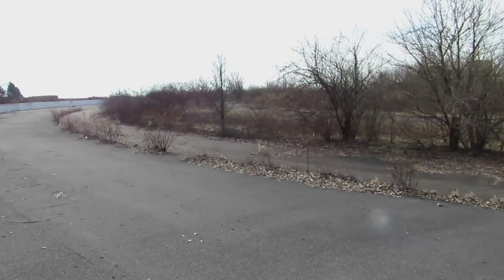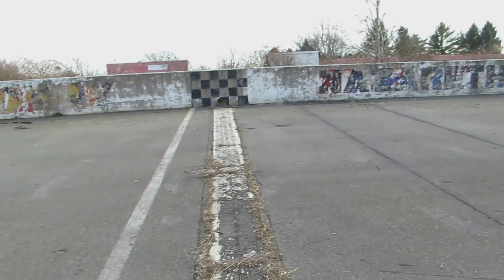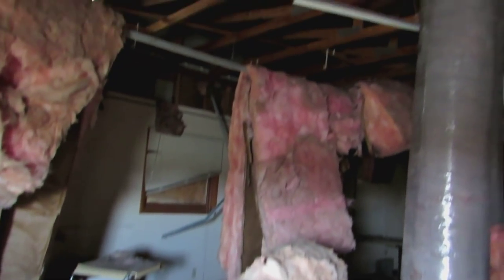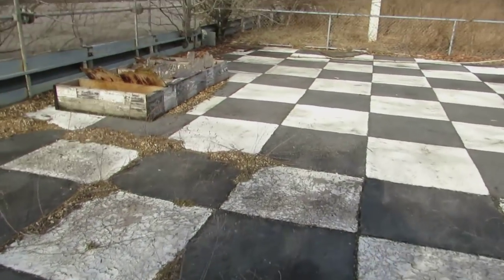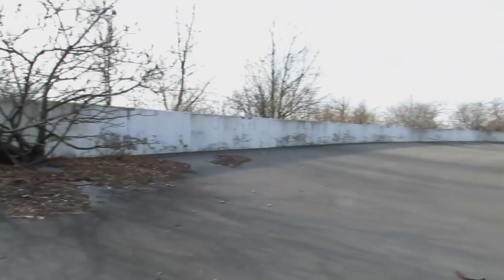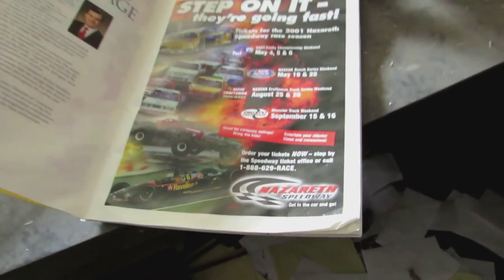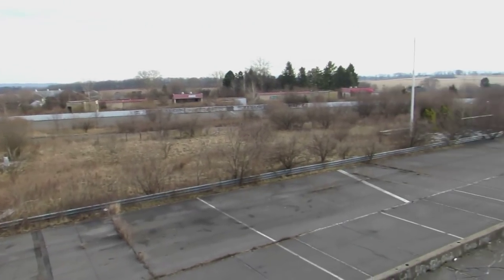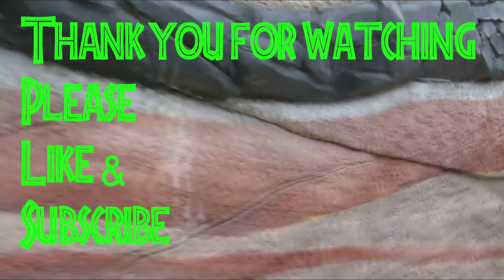Abandoned Nazareth Speedway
Nazareth Speedway was a Motorsport venue located in Pennsylvania that shut down in 2004. Left to decay, abandoned, it still lies dormant in  the Lehigh Valley. Exploring and abandoned Race track!

Some of this video was featured in Bright Sun Films Abandoned feature on the track. Thanks Jake!

New video Tuesdays!

Music Credits

Track time lapse Song title - Half Day

RSP58
RSPGaming